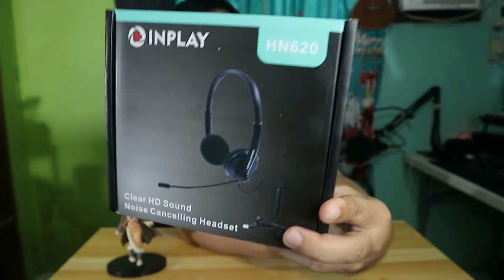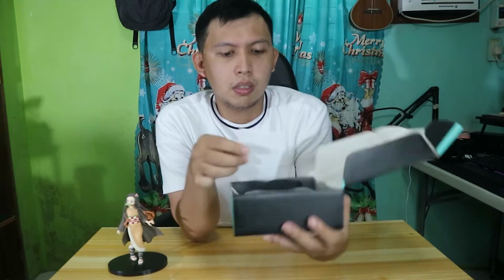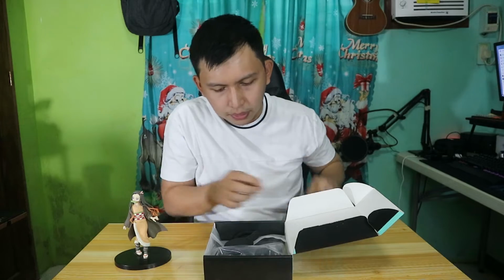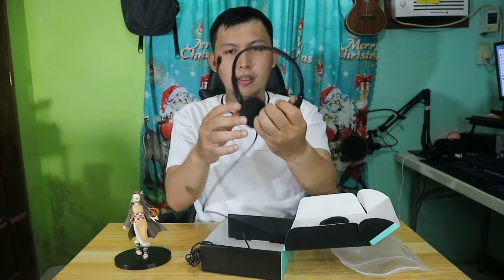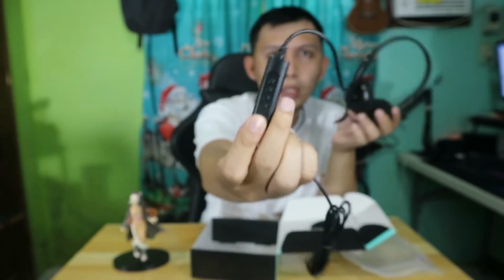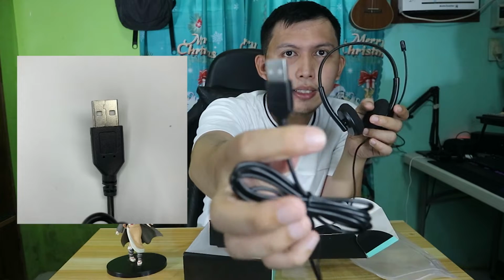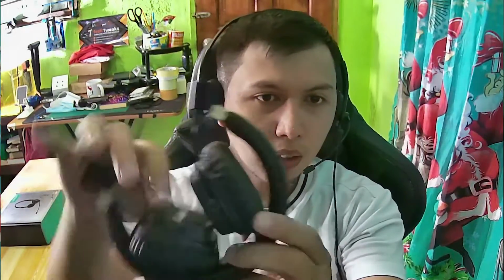INPLAY HN620 NOISE CANCELLING HEADSET UNBOXING AND REVIEW | THE TWEAKSTER TV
Hi guys in this video i rereview natin itong affordable pero napagandang INPLAY HN620 Noice Cancelling headset.

May gusto ka bang ipa review sa akin? pwede mo akong padalhan :)

Kenny Myl E. Sebellino
Cotabato City 9600